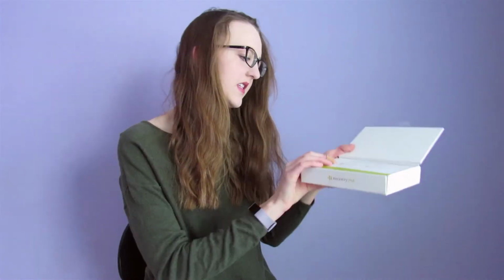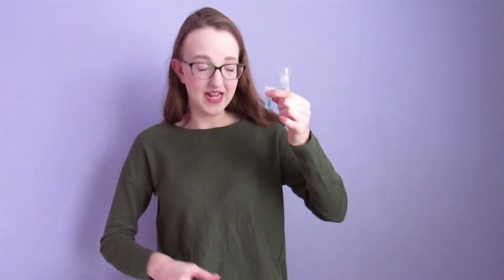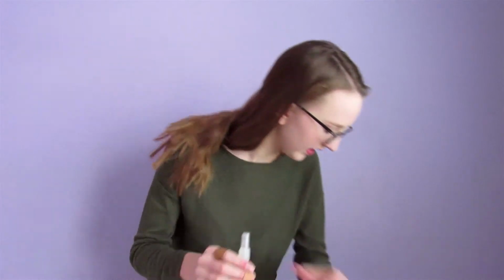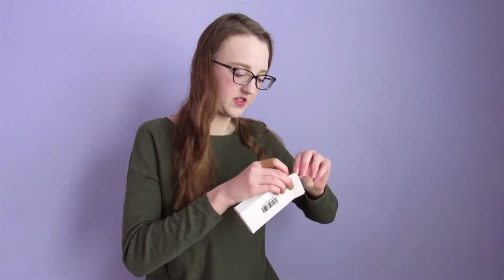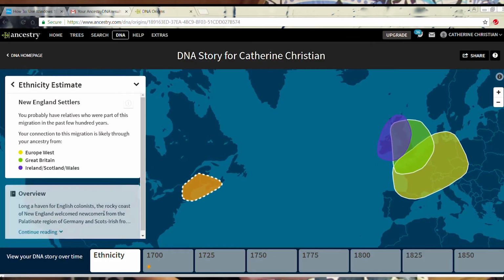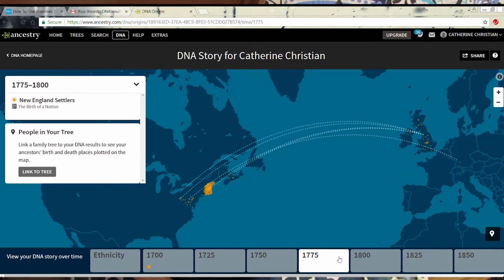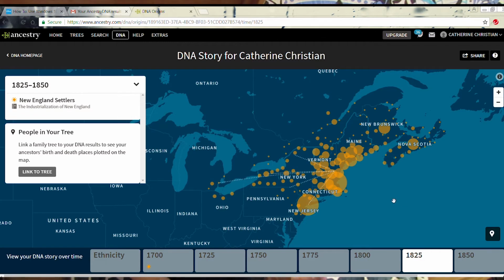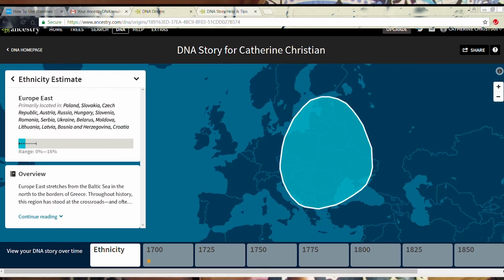Ancestry DNA Results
Hello everyone! Today I'm sharing my results from the Ancestry DNA test kit! I hope you like this video.
xoxo, Catherine